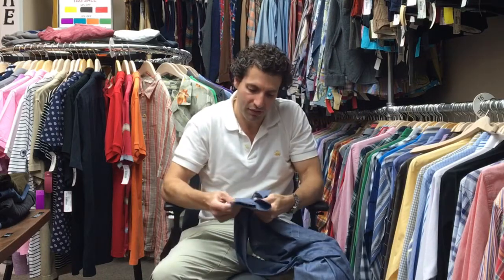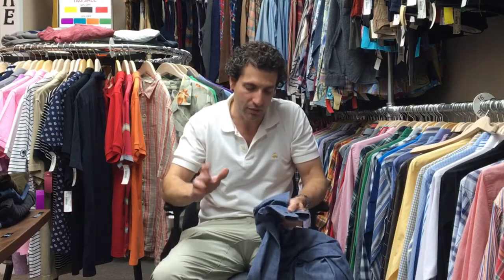Have Confidence In Our Shirts - Here's Why | What's New Men's Consignment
We are located between What's The Scoop and Hailey's Harp & Pub at 406 Main Street, Metuchen, NJ 08840.